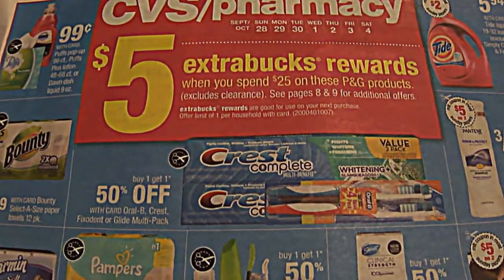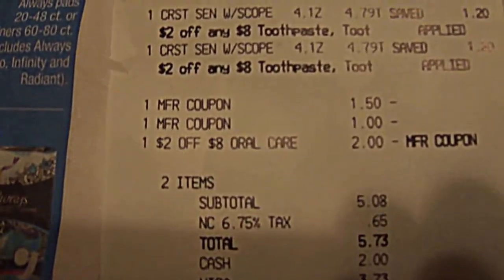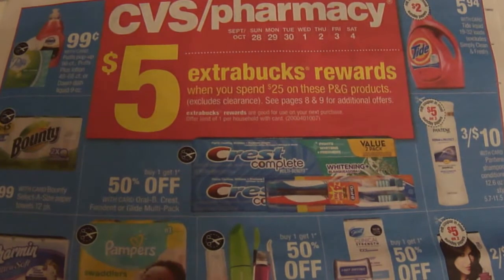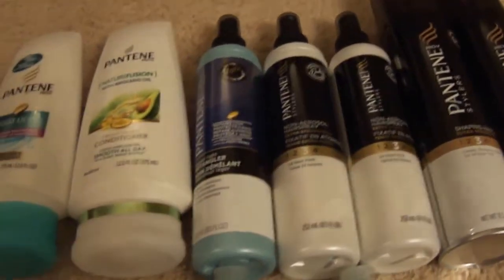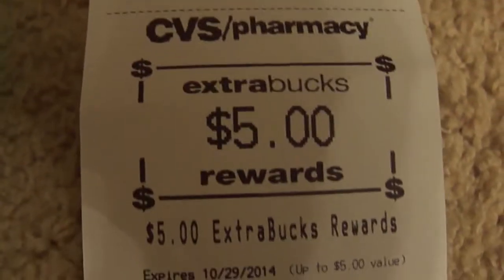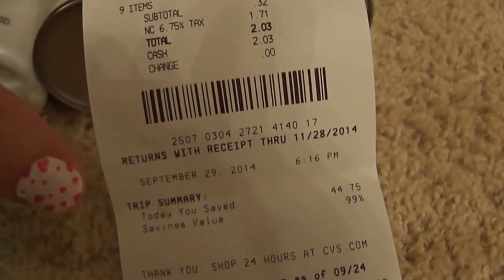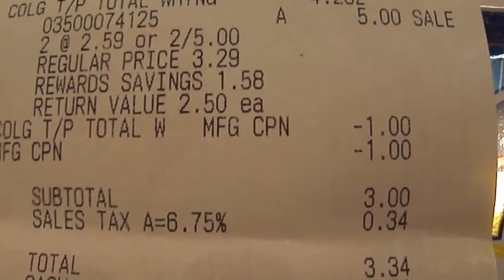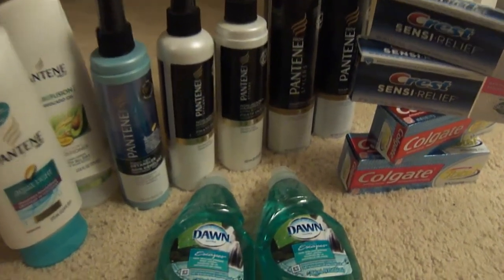Couponing at CVS & WALGREENS 9/28/2014 - NEWBIES & FREEBIES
NEWBIE scenario at CVS & WALGREENS 9/28/2014

Its a great week for newbies to make their first transaction

CVS newbie scenario:
2 Crest Sensi Relief $4.79 each = $9.58
or
as low as $6.58 and get back $6 in Extra Care Bucks

*** scan your cvs card FIRST on the Red machine , I recieved a $2/8 coupon for oral care and I used it towards this.

WALGREENS NEWBIE SCENARIO
2 COLGATE Toothpast 2/$5
-$1 9/28 in Smart Source (use 2)
=$3
and get back $3 in Register Rewards for future purchase :)